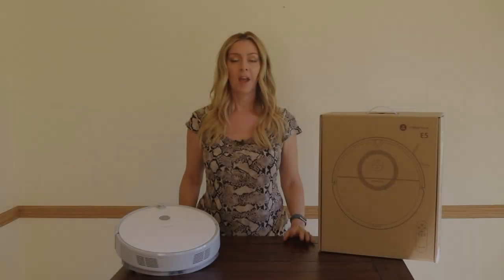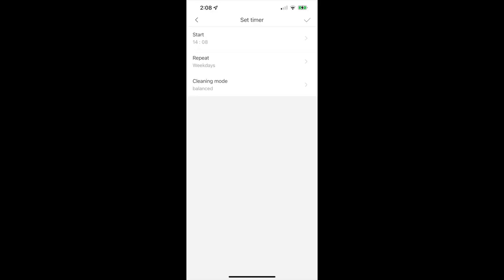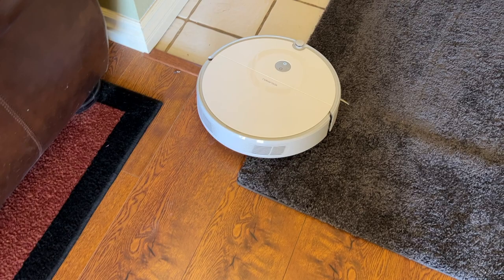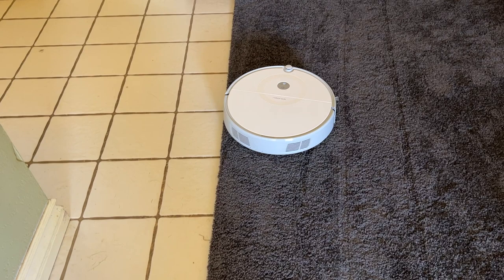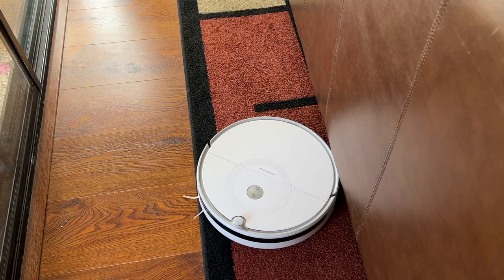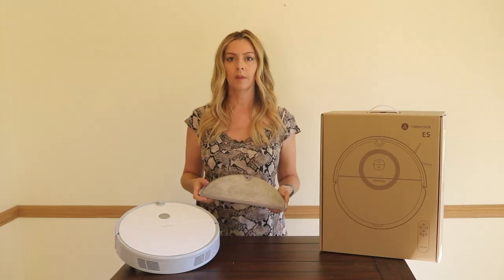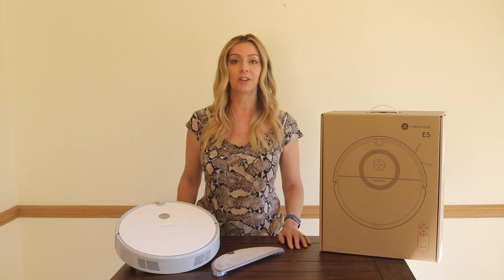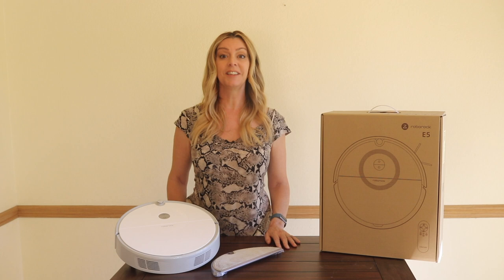CHEAP and kinda dumb: Is Roborock E5 robot vacuum & mop still worth getting? Review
Or see Roborock S4
Roborock S7

Let’s take a look at what you get in this kit: You’ll get the E5 bot, the charging dock, and a power cable, plus a remote control with batteries. There’s also an optional-use plastic floor mat to protect floors from any residual wetness.

Smarts & navigation

This robot vacuum and mop, while it’s smart is maybe not quite as brilliant as some other bots out there today.

While the E5 doesn't have the same mapping capabilities as higher end bot vacs, this version does have dual gyroscope motion tracking systems, bumpers, and internal navigation.

What does that mean and what’s the difference? So, the bot knows where it’s been, and you can see a general outline of that in the app, you can’t label rooms and you can’t tell it to go clean the bedroom only, for example. You also don’t get any kind of details about what has been cleaned and what hasn’t like other, smarter Roborock vacuums. The internal nav is really just for the bot’s own internal use, to help it plan the best route to clean your home.

This isn’t meant to be a criticism, but I do want you to understand what you’re getting with this bot. If you think you need more power or control over the bot, there are other Roborock you can choose instead, but they do cost more.

This vacuum and mop has a Spot Clean mode, where you can place the E5 bot near a mess or spill, and then open the app and hit the spot clean button.

The bot has a physical remote control. The remote control is magnetic and can be attached to any convenient magnetic surface.

In the app, there’s also a virtual remote with a joystick that essentially lets you drive it anywhere to go clean up

There’s also a deep carpet cleaning mode. When the E5 detects carpet, it turns on the automatic carpet boost and increases the suction power to maximum to pick up more dirt. I definitely noticed this at work and after the E5 had been in the room it made a noticeable difference.

How well does Roborock E5 clean?

I put all my vacuums through tests where they clean things like flour, rice and cracker bits from both carpet and floors. The E5 performed admirably. It has a very methodical cleaning pattern, cleaning in circles when spot cleaning or linear rows on regular duty. It was able to pick up finer dust, as well as bigger crumbs seemingly with ease.

The E5 also has a climbing mode; it can climb up to 2 cm in height, allowing it to move over a door frame or other shallow obstacle while still being low enough in profile (only 3.5 inches tall) to fit under most of your furniture.

Getting hung up on obstacles: without navigation it struggles, stalls

I will say it didn’t get stuck on transitions, but this bot did have a penchant for getting caught on cords. Without Artificial intelligence like some of the newer, pricier bots, the price you have to pay is to pick up obstacles and hazards before you send it out.

I did also notice the E5 seemed to stall out mysteriously. I’d hear it go quiet and go find it just randomly stopped somewhere.

The Roborock  E5 uses a two brush system with a forked rubber corner brush and a larger floor roller in the middle. The side brush will move dirt and debris into the path of a large floor brush, which will drive the dirt into the vacuum itself.

Mopping with Roborock E5

When it comes to the mopping, you’ll fill up the mopping plate, which is also the water tank, and snap it into place. The E5 will dampen the cloth on the underside and keep dust down. This is not a scrubber and there’s no suction, so it’s important to understand this mop is really just giving a light follow up wipe to the vacuum.

Roborock E5 Robot Vacuum + Mop: Overall Review

Overall the Roborock E5 is a simple but capable vacuum for its price point. While it doesn’t have a lot of the smart technology of newer bots, it’s probably less than one-fifth of the price of those.

Selling for about $309USD, it’s much more within reach for shoppers. Plus you’re getting both a vacuum and a light wipe to keep the dust down.
It’s not overly noisy and the larger dustbin means less emptying. It vacuums really well, and helps keep the house clean on the regular.

Downsides? It gets caught up a bit more than some other bots, but it lets you know when it is and you can help unstick it. It’s also missing a way to better manage the mopping plate when on carpets. But like I say, these are all things you can get I other bots, you’ll just need to increase your budget.

I’m stopping short of recommending this bot; not because it doesn’t deliver on its promises, but only because I think there are smarter and more capable options including some by Roborock like the S4 ($429) or S7 ($649) that give you more features and greater value.